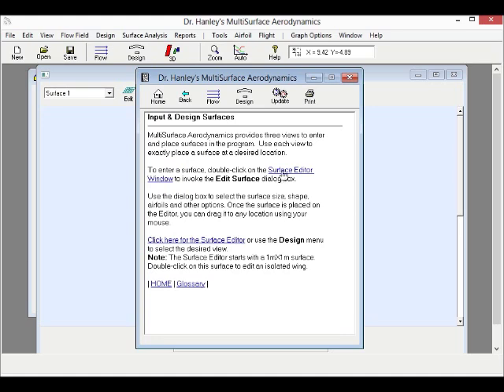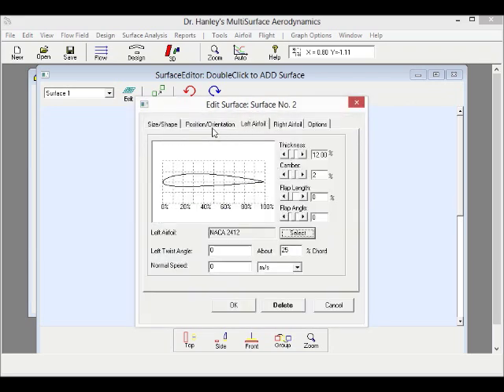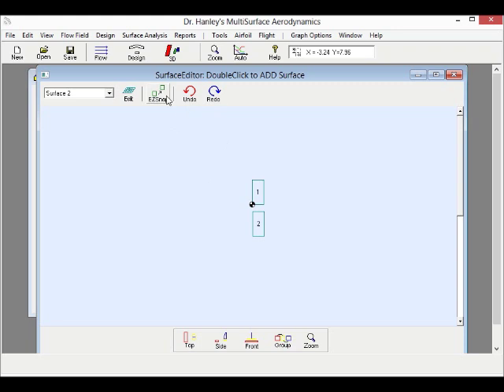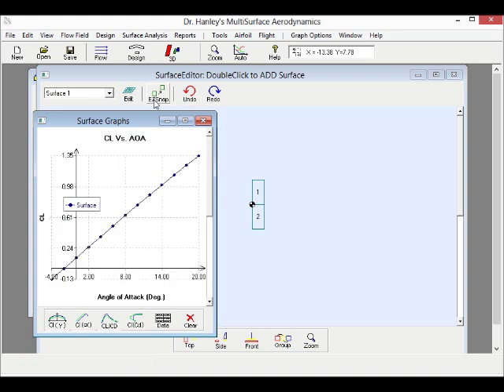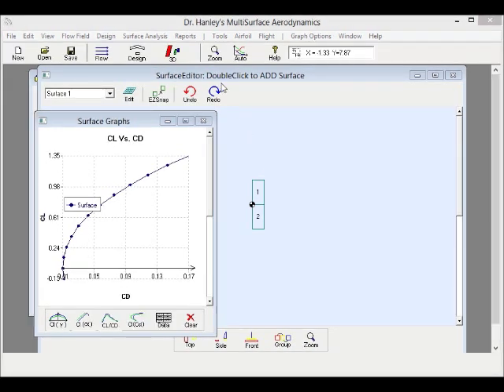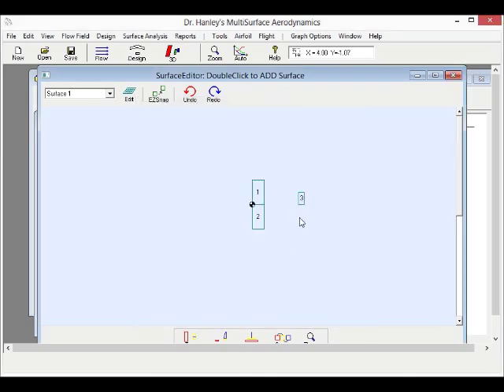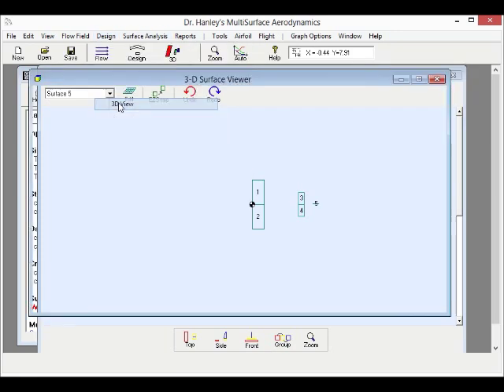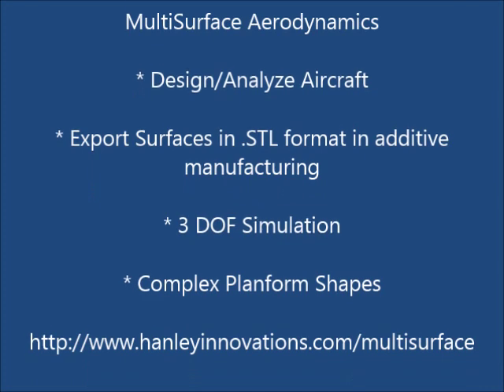3DFoil Software for Interactive Airplane Design & Analysis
Design and analyze airplanes of any size on your laptop computer with3DFoil